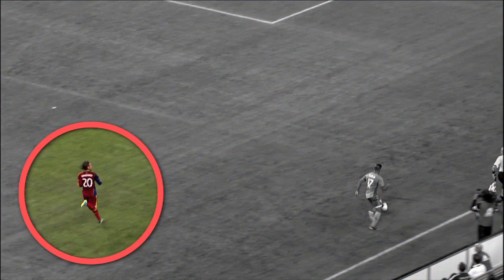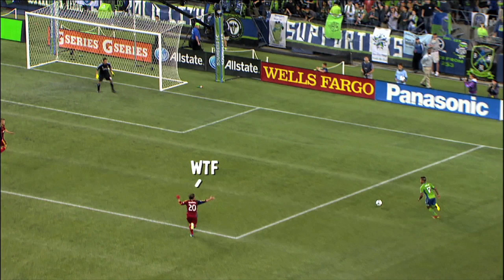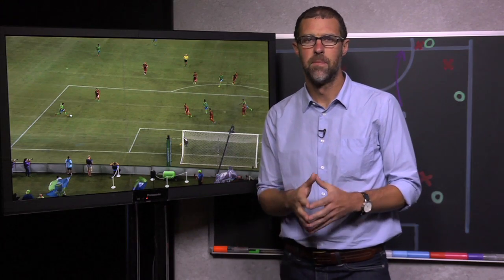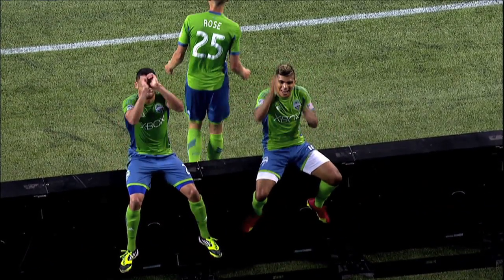Lamar Neagle, Seattle Sounders topple Real Salt Lake | Anatomy of a Goal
Individual defensive pressure often leave gaping holes for the offense to fill.  The Seattle Sounders showed just how to exploit those holes in a lightning fast attack that left DeAndre Yedlin alone on the right side to deliver the assist to Lamar Neagle.

About MLS: Headquartered in New York City, Major League Soccer is the top-flight professional soccer league in the United States and Canada. MLS features many stars from the U.S., Canada, and around the world. Major League Soccer's 18th season features 19 clubs each playing 34 regular-season matches. Those clubs are the Chicago Fire; Chivas USA; Colorado Rapids; Columbus Crew; D.C. United; FC Dallas; Houston Dynamo; 2012 MLS Cup champion LA Galaxy; New York Red Bulls; New England Revolution; Philadelphia Union; Portland Timbers; Real Salt Lake; San Jose Earthquakes; Seattle Sounders FC; Sporting Kansas City; Toronto FC; Vancouver Whitecaps FC; and, Montreal Impact. For more information about MLS, log on to the league's official